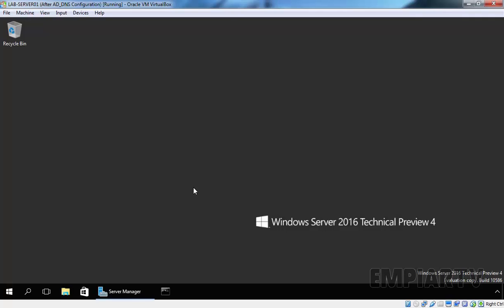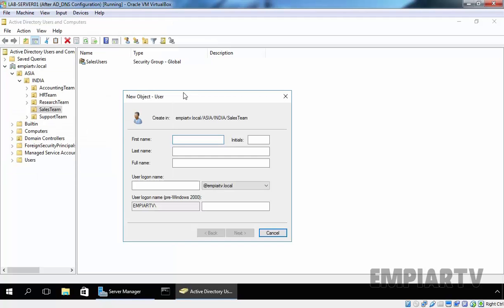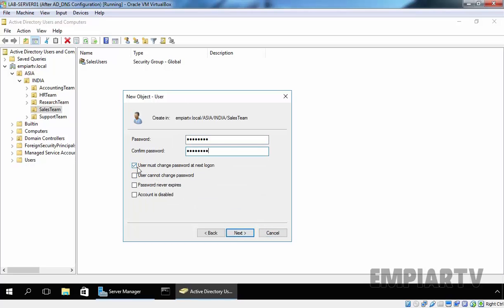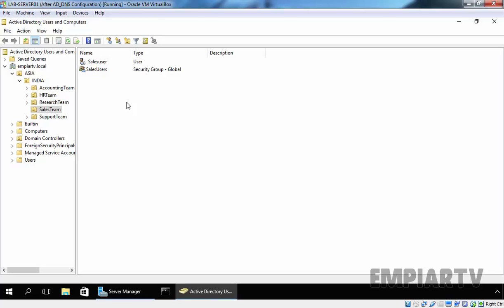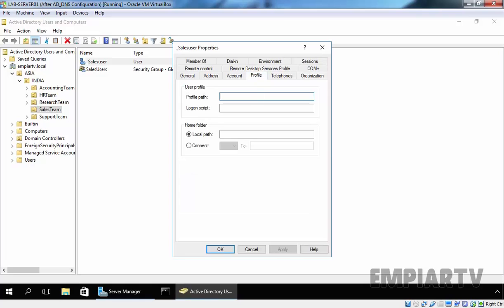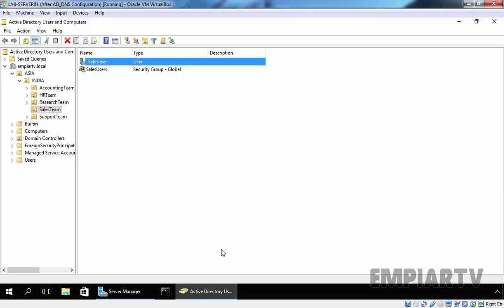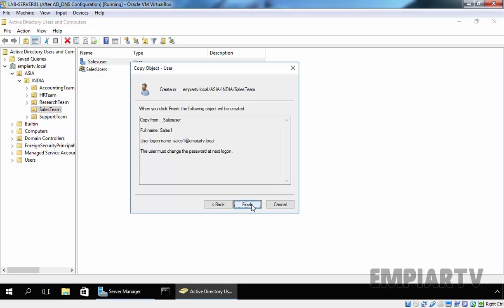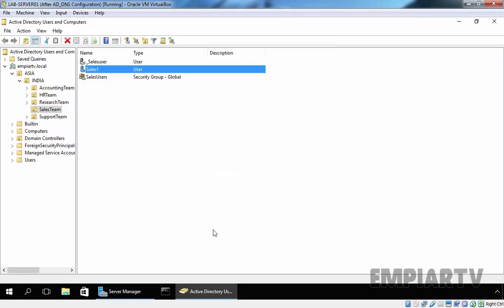Create and Use Templete User Account in Active Directory - Windows Server 2016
In this video Tutorial i will show you how to create and apply a template account for users in Active Directory on a Windows Server 2016.

If you're managing a large number of user accounts in Active Directory, it may be very helpful to create template user accounts so that you can easily create multiple user accounts with the same settings.